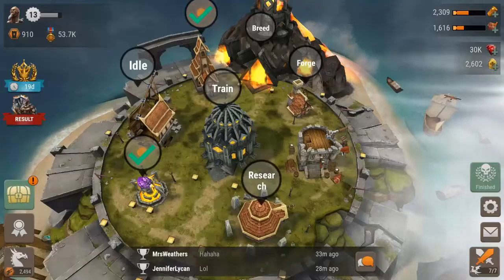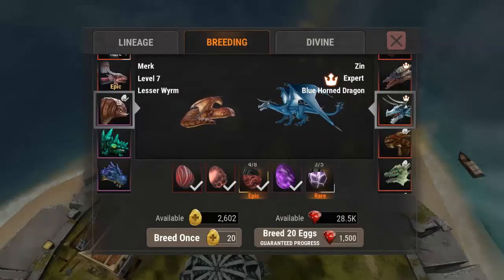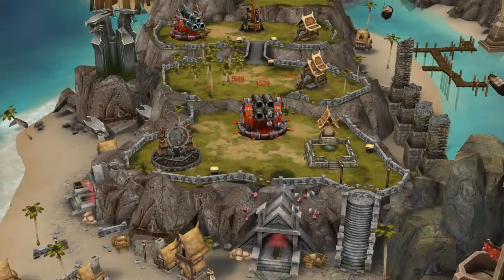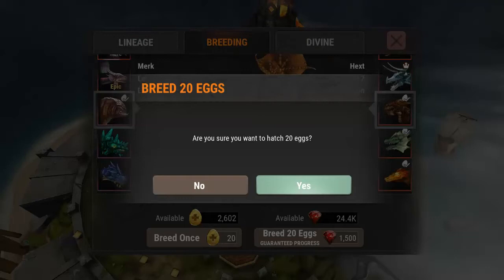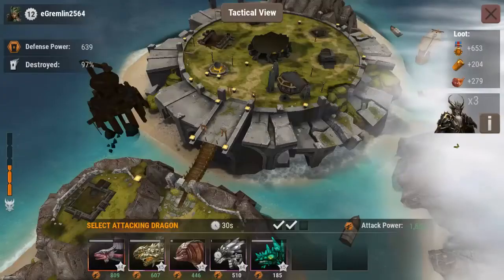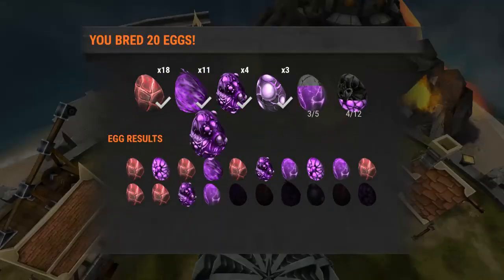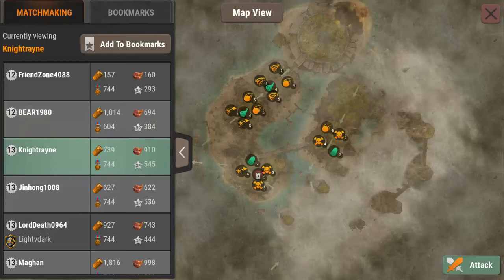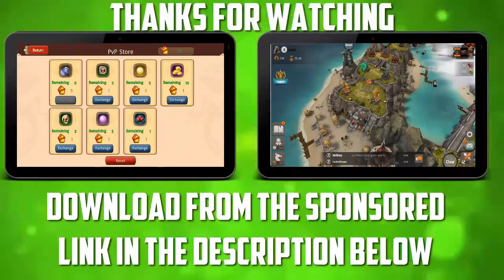War Dragons │18K RUBIES - DRAGON BREEDING SPREE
Downloading from the link will get you a starter boost pack!